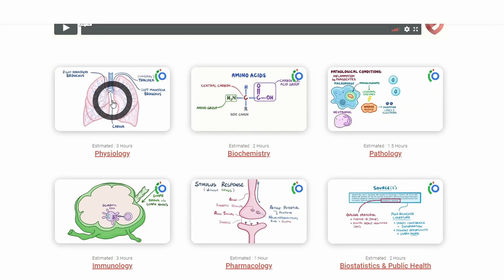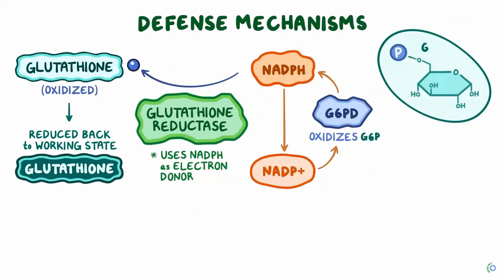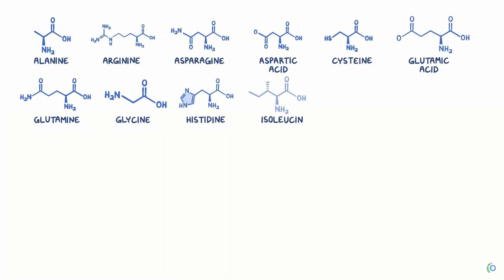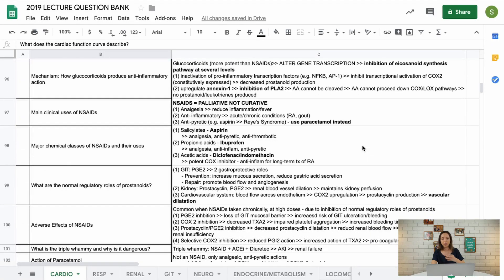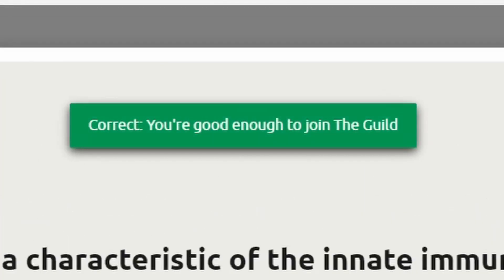Announcing MedicGuild - Very Exciting Project with Osmosis !!!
Hi all,

I have been working on something with the team at Fraser's that I'm really excited to announce. MedicGuild!

MedicGuild is a community of creators and curators, armed with the benefit of hindsight and networks committed to surfacing and sharing the knowledge and conversations that empower our Medical journeys.

If you are in your first year of medicine we have a great opportunity for you. We've partnered with Osmosis to produce a free comprehensive online on-ramp to first-year medicine.